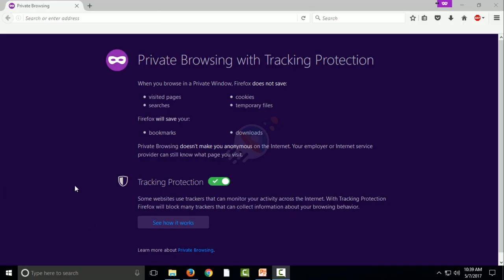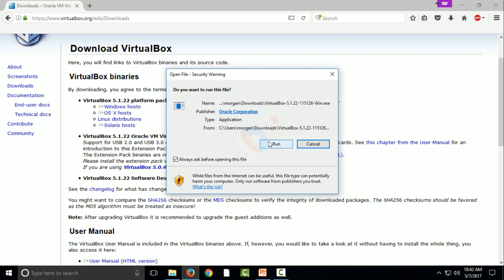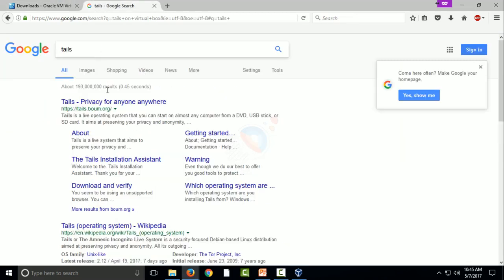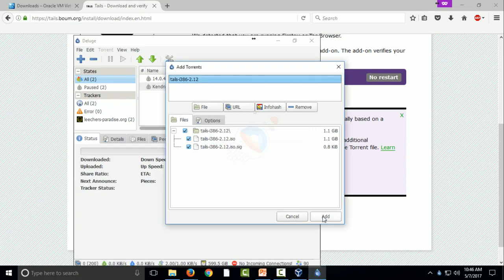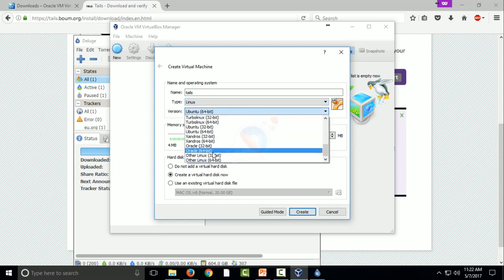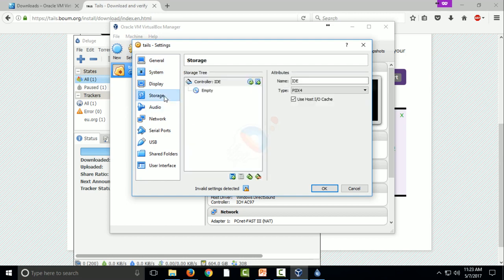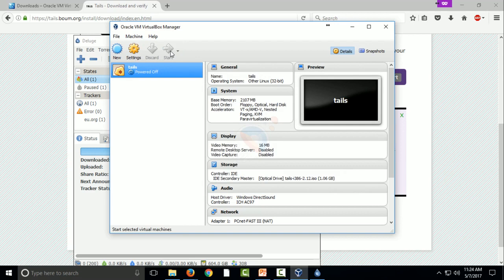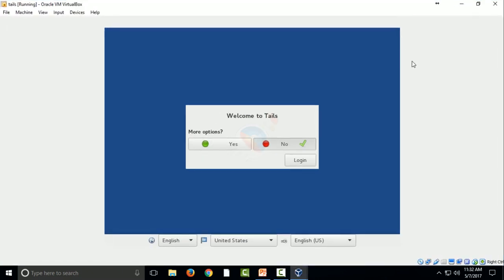Let's Get Familiar With Using Tails with Virtual Box